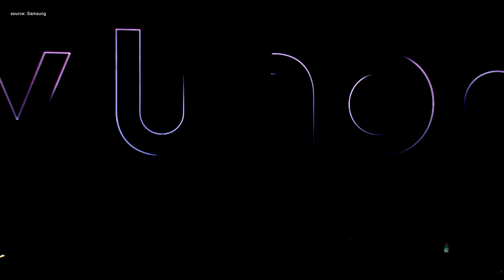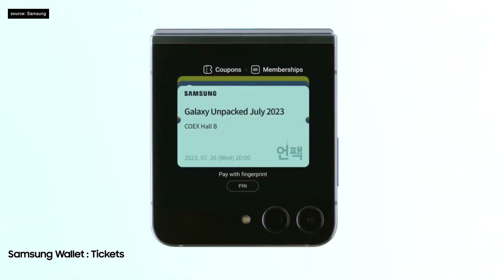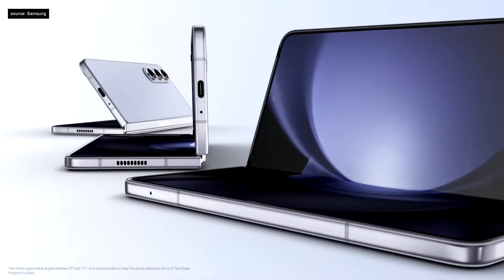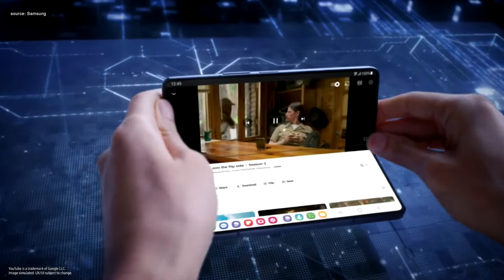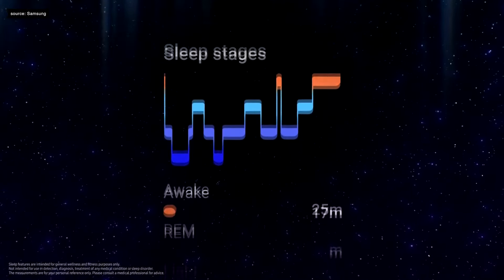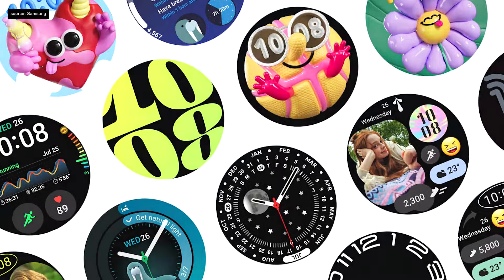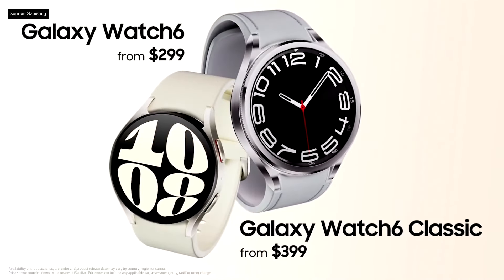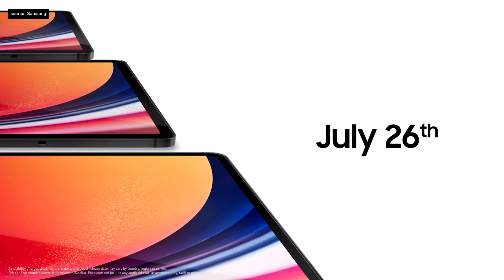Samsung Galaxy Unpacked 2023: All You Need to Know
Samsung just revealed multiple new devices including the Galaxy Z Flip 5, Galaxy Z Fold 5, Galaxy Tab S9 tablets and Galaxy Watch 6 and 6 Classic. Here’s everything you need to know.

Video Highlights
0:04 Samsung Galaxy Z Flip 5
1:50 Samsung Galaxy Z Fold 5
4:10 Samsung Galaxy Watch 6
5:54 Samsung Galaxy Watch 6 Classic
6:37 Samsung Galaxy Tab S9 Series